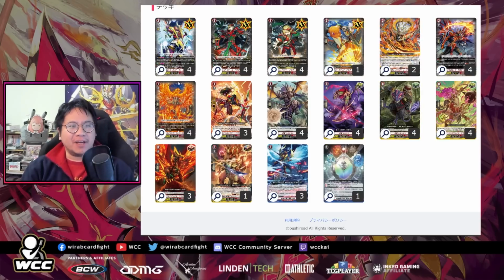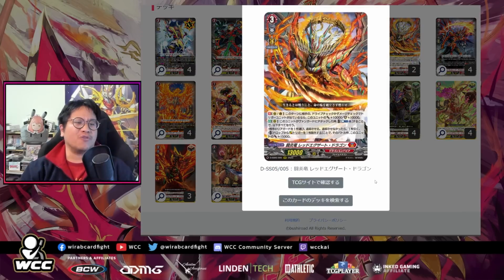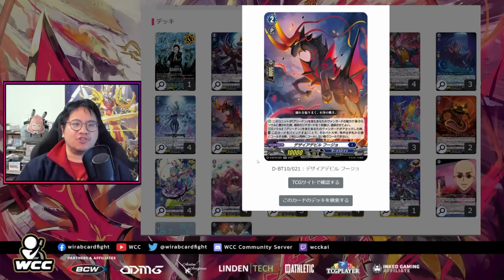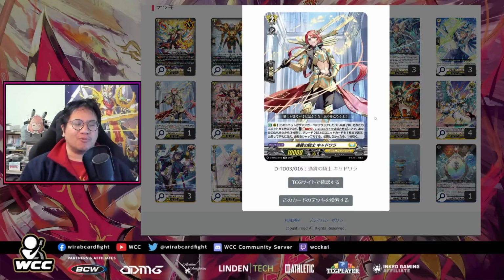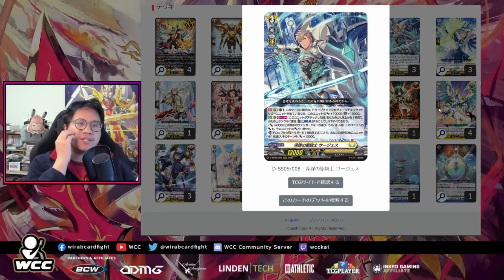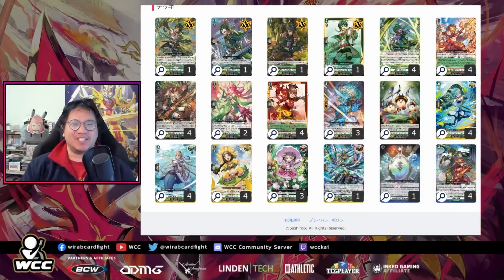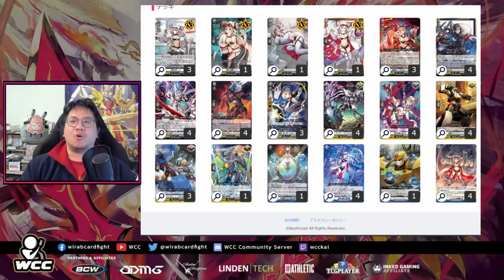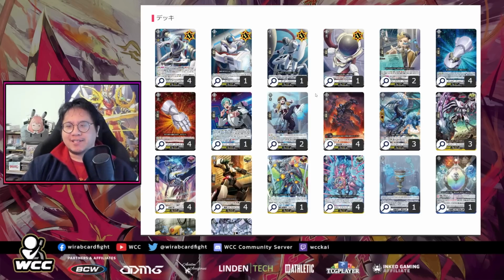Clash of the Heroes: Preliminary Deck Builds for D-BT11